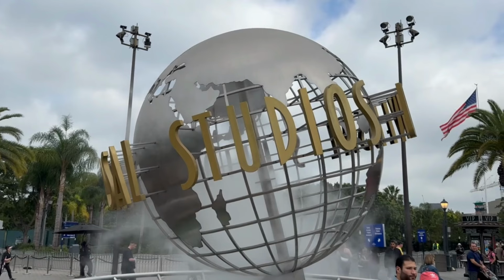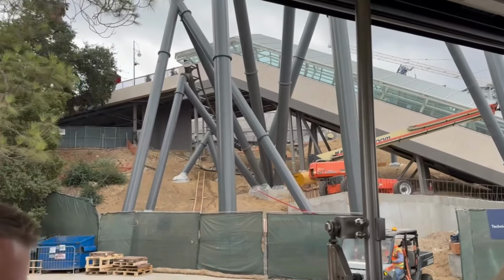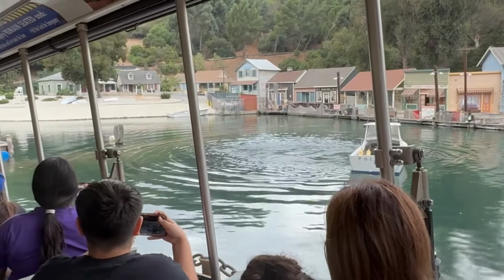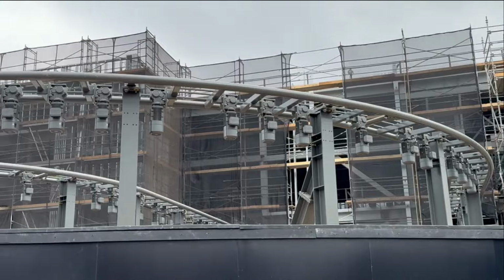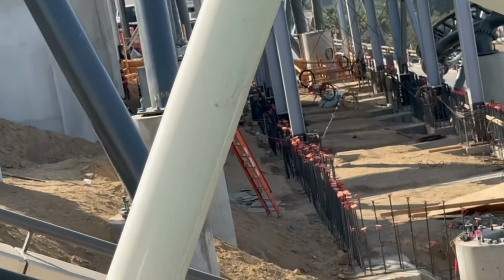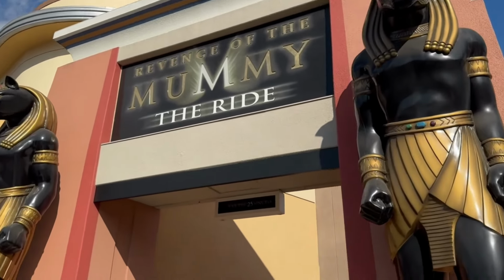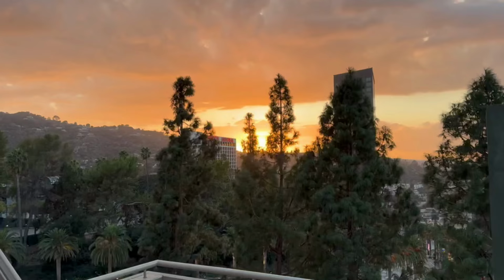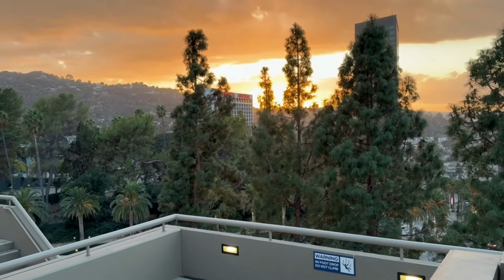Universal Studios Hollywood Trip Report October 2024 nerd shots and more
Today I'm going over my visit for Universal Studios Hollywood in California late October 2024. Had a great time at the park today when I took a few videos, some nerd shots and some B roll footage that you can use copyright free just credit the channel of course.